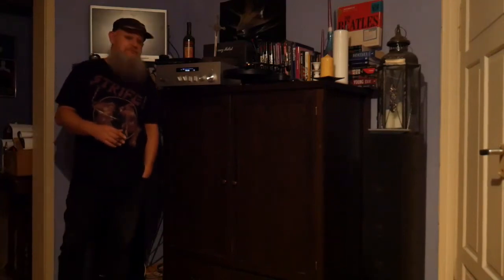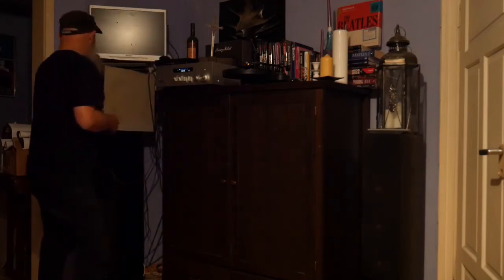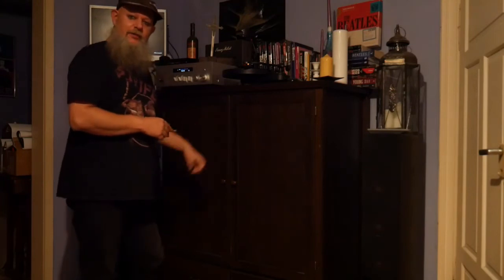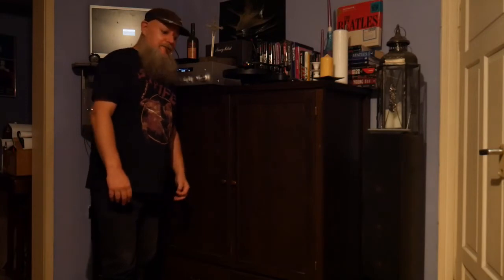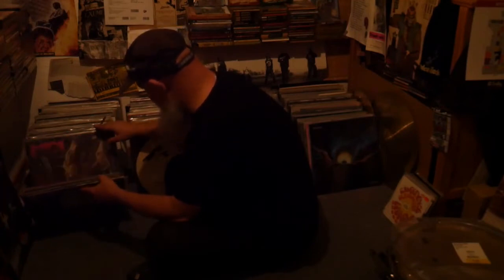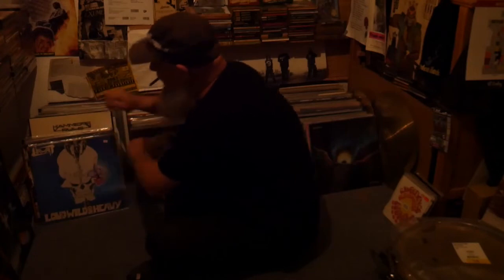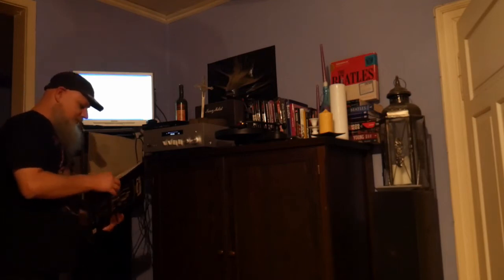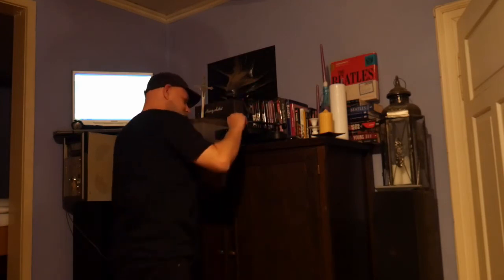Neudi At Home Episode 1: Transferring Vinyls to my Computer / New Turntable / Hammer´s Rule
Welcome to Episode 1 of "Neudi At Home" (Neudi, former host at streetclip.tv). In this Episode you can watch me transferring a Vinyl to my Computer while talking about the Music (Hammer´s Rule from the USA, rare Album) and a Little about technic and stuff.